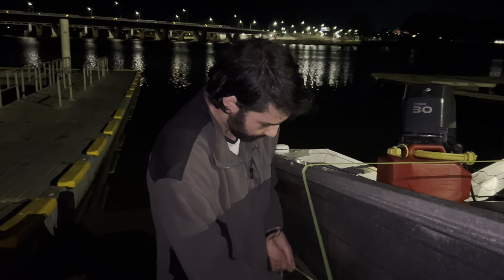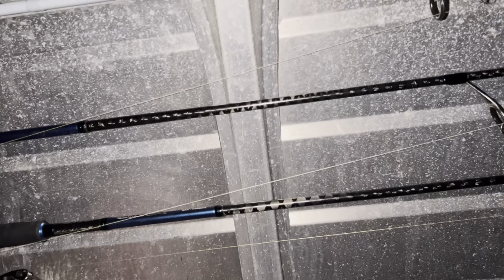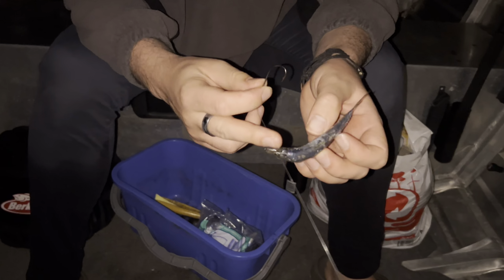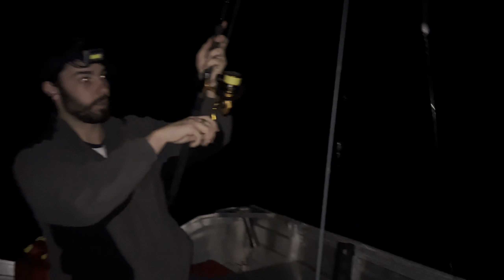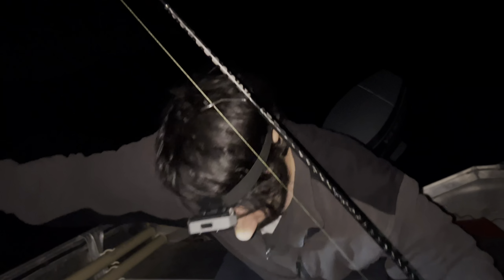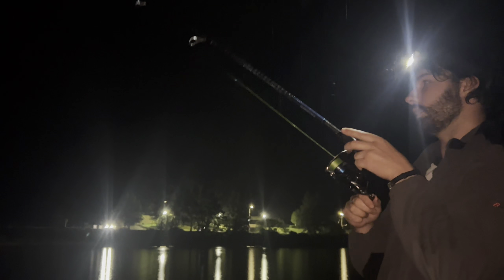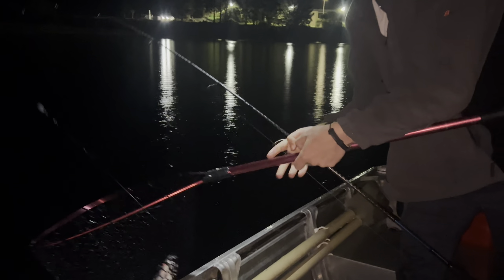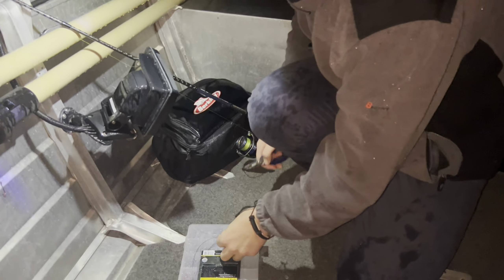We Try Fishing Bait For Jewfish At Night | Shoalhaven River | Part 2